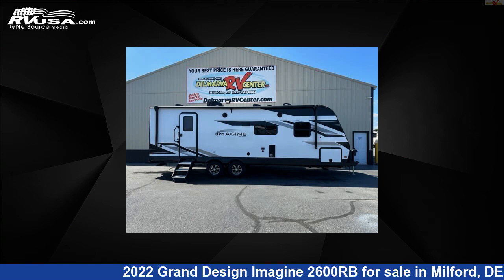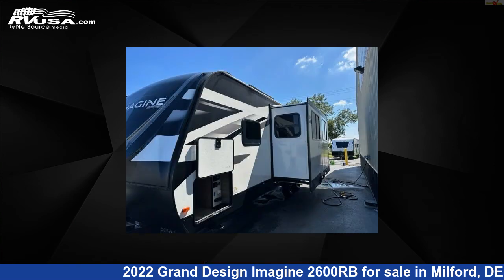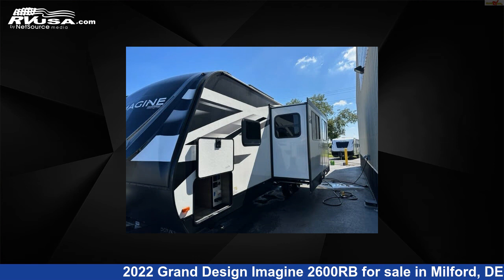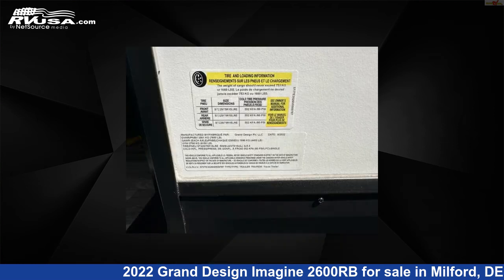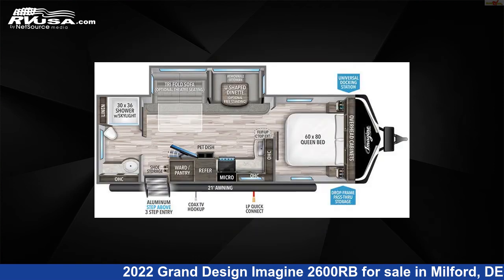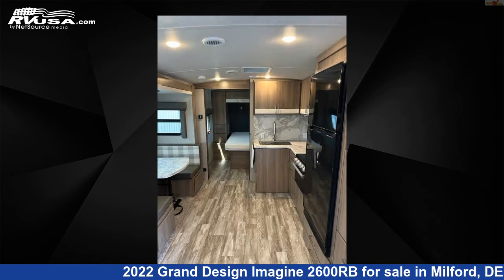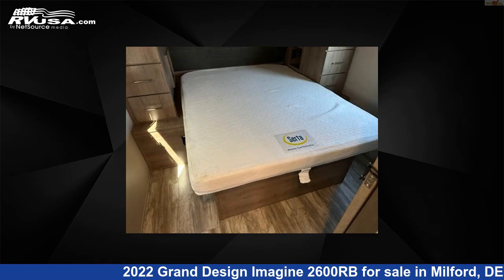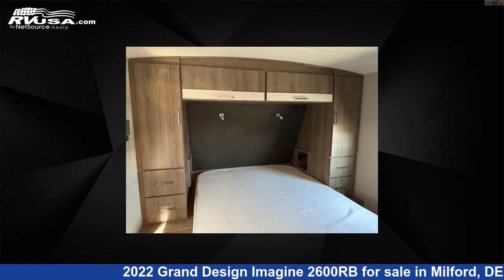Spectacular 2022 Grand Design Imagine Travel Trailer RV For Sale in Milford, DE | RVUSA.com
This 2022 Grand Design Imagine 2600RB is a Travel Trailer RV. It is located in Milford, DE 19963 and is offered for sale by Delmarva RV Center. This Used Grand Design Is 29' 8" in length and features 1 slideout, sleeps 6, DVD Player, LP Detector, Awning, Stove Top Burner, Oven, CO Detector, Skylight, Air Conditioning, Smoke Detector, Auxiliary Battery, and 52 gal fresh water capacity.The unloaded weight of this 2022 Grand Design Imagine 2600RB is 5795 lbs.